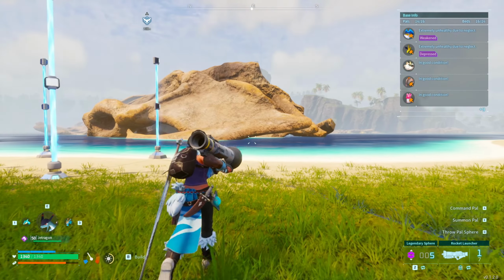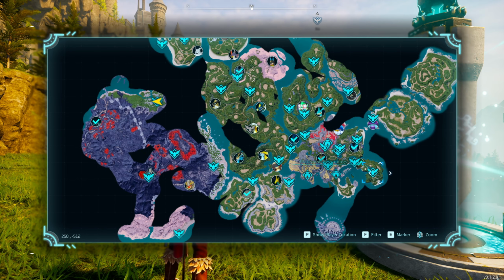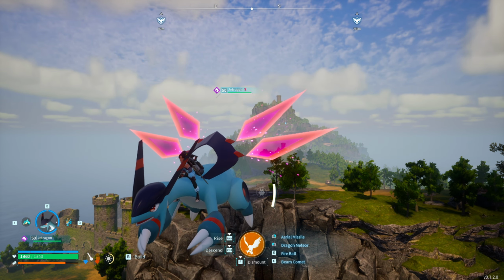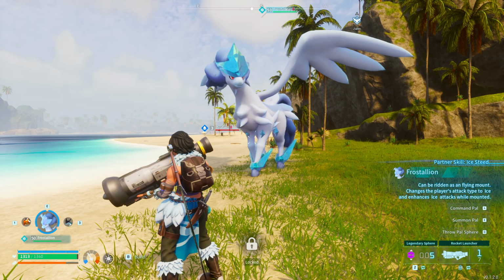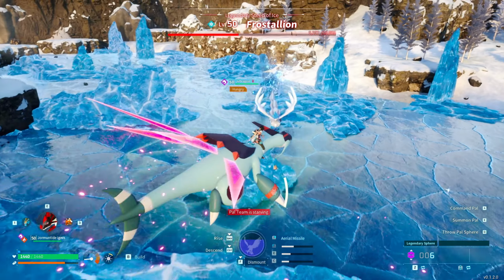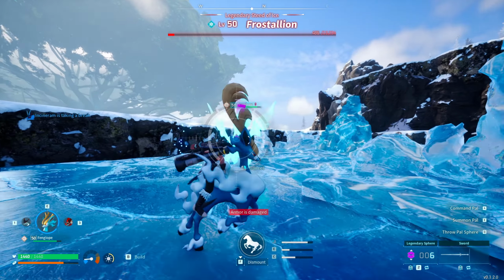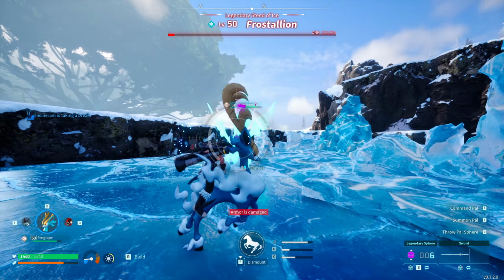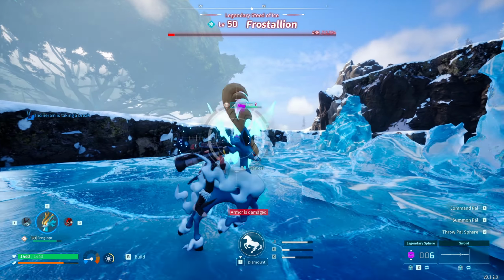Palworld HOW TO GET TOP 4 LEGENDARY PALS - Palworlds TOP PALS TO GET